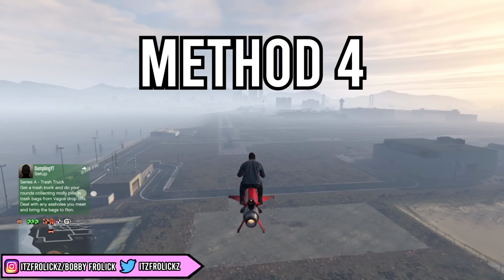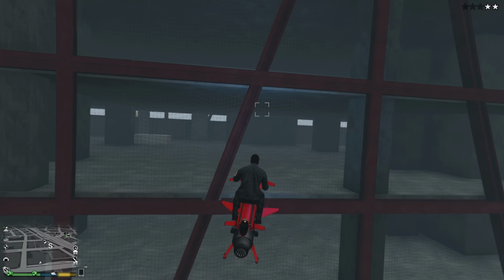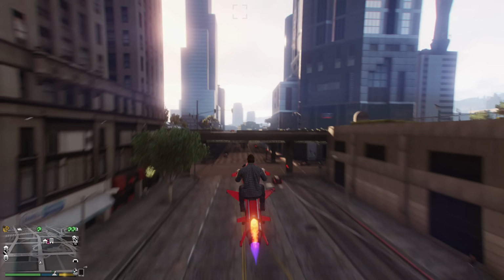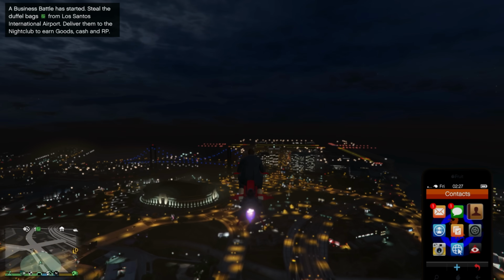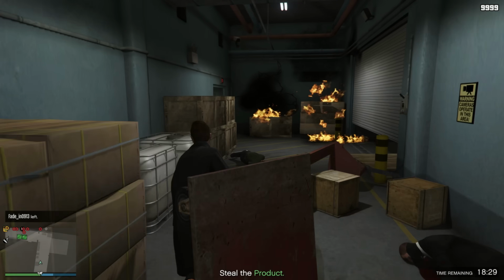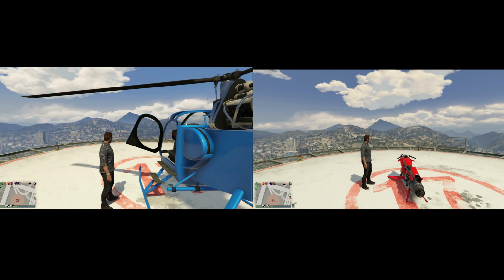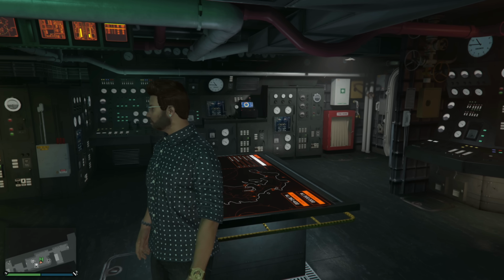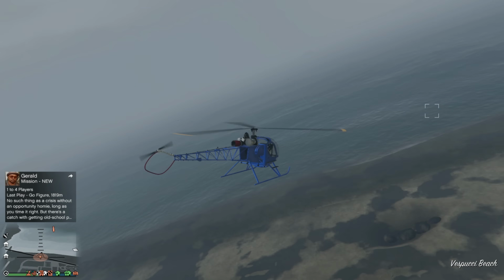Tips to Make MILLIONS With the Oppressor MK2 in GTA 5 Online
Join the Best GTA RP Server Grand RP!!!

Want to Join My Lobby? Join my PS4 Community ItzFrolickzYT Feel Free to Join anytime you Want to!

I Upload Lots of GTA Content

Every Once in a While a Live Stream and do Giveaways to Give back to my Amazing Community!!

If you want to Join my Four Crews in GTA 5 these are the Links -

I Change the Crew Colour Every Week to a New Modded One That Makes Everyone Look at your Car!!

If You've Read this Far You Are Epic!